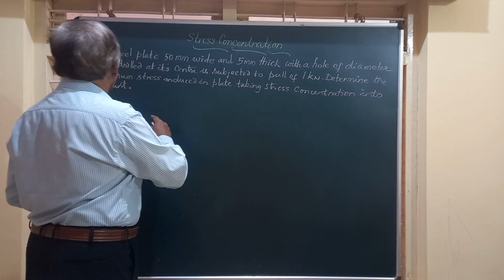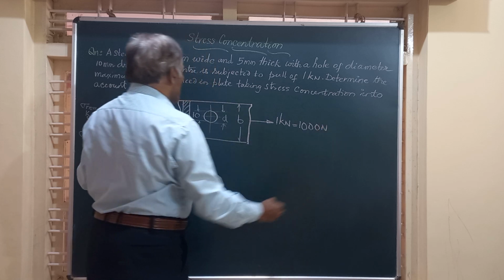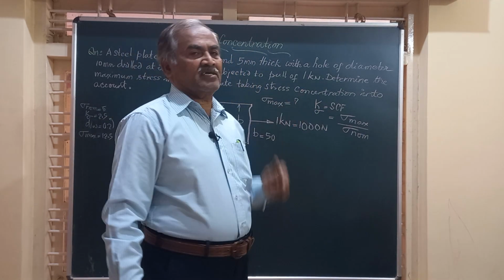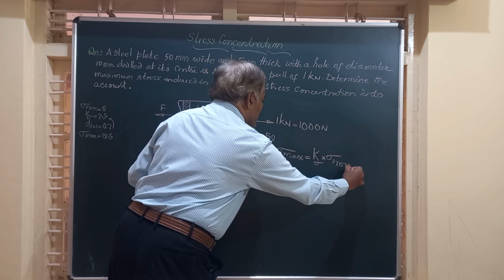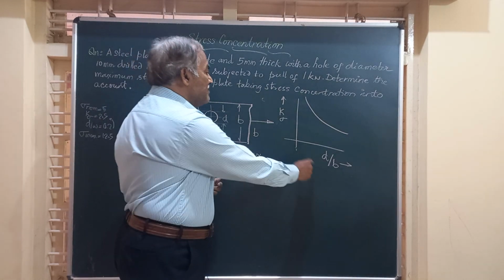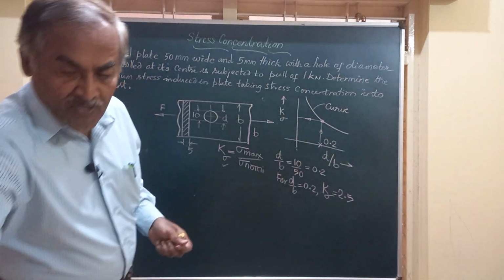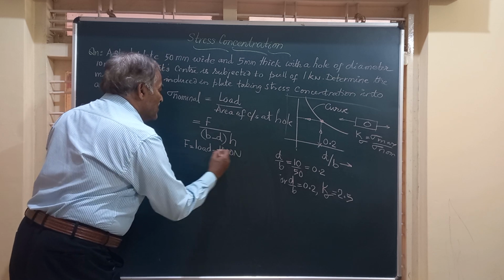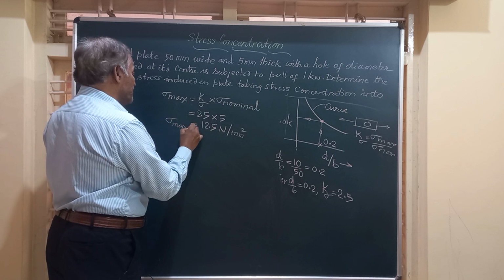stress concentration factor --1 / DME/ Machine Design (video no 267)